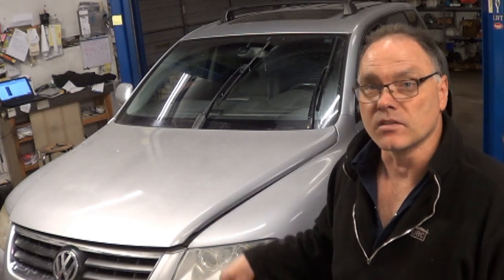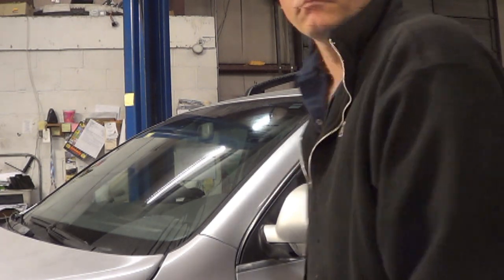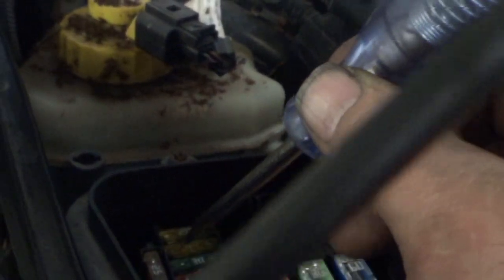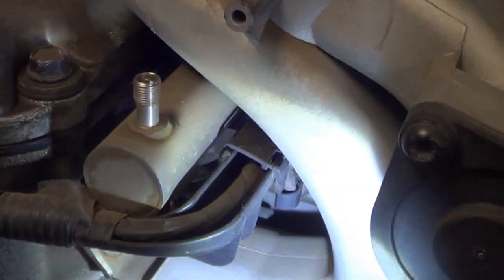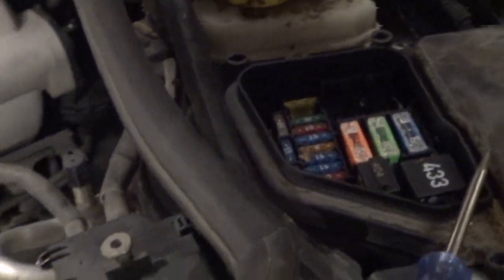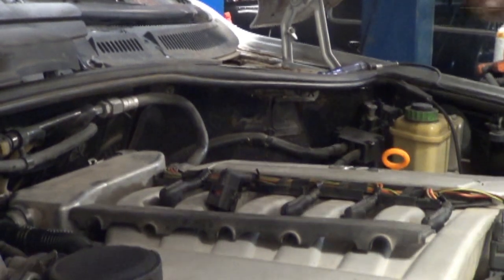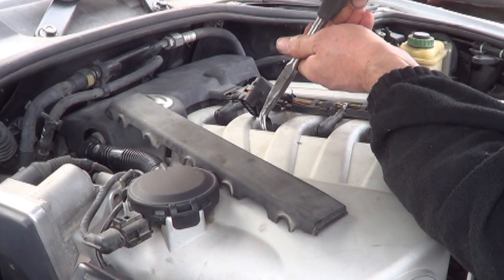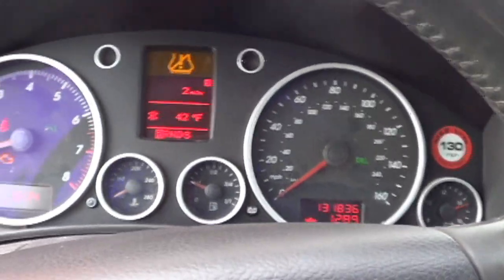2004 toaureg no power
This 2004 Toaureg  with 3.2L Vr6 engine was towed in with complaint of no power.  Had injector codes and misfire codes for 4, 5 and 6.  Follow along as I make quick work of this diagnosis.  Got lucky really.

P0304 Cylinder 4 misfire detected
P0305  Cylinder 5 misfire detected
P0306  Cylinder 6 misfire detected
P0300 Random / Multiple cylinder misfire detected
P0276 Fuel injector #6 short to ground
P0273 Fuel injector #5 short to ground
P0270 Fuel injector #4 short to ground

Has Vag code 16660, 16657, 16654, 16684, 16689, 16690, 16688